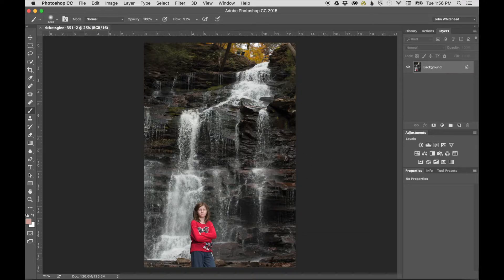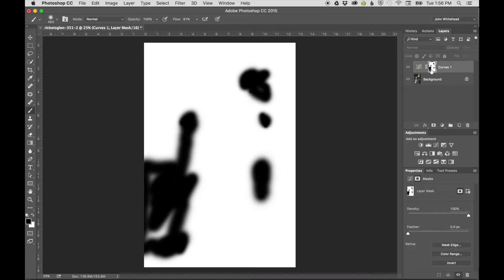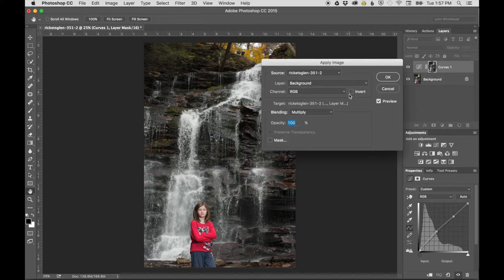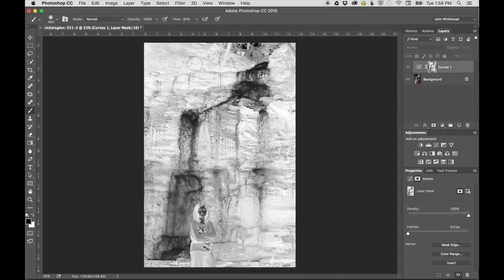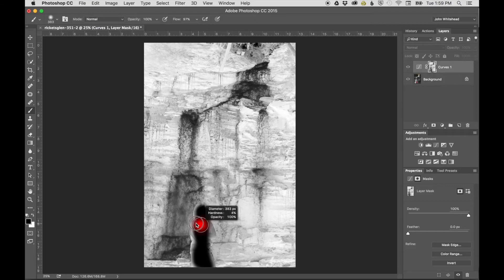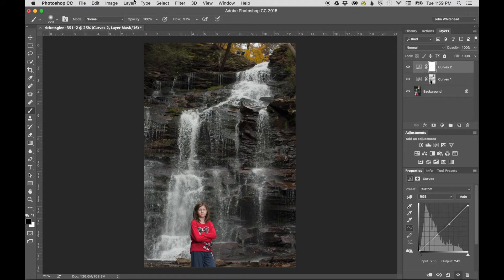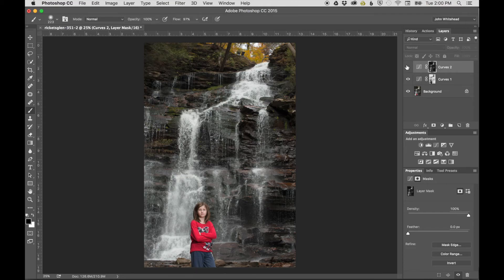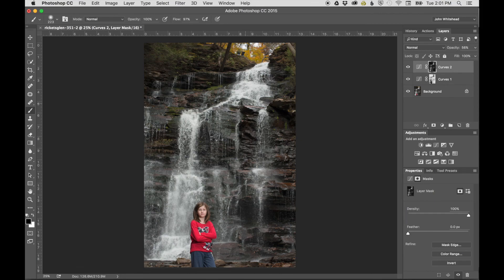Amazing Masks with Apply Image using Adobe Photoshop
Create amazing masks in Adobe Photoshop CC with Apply Image.